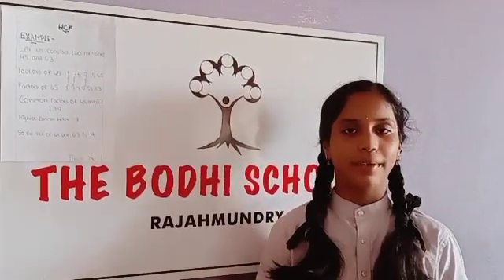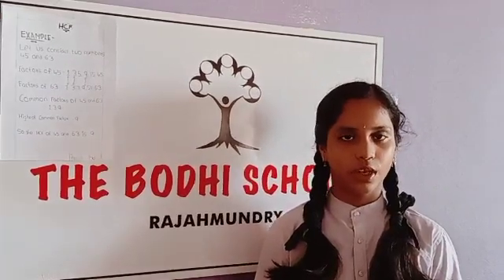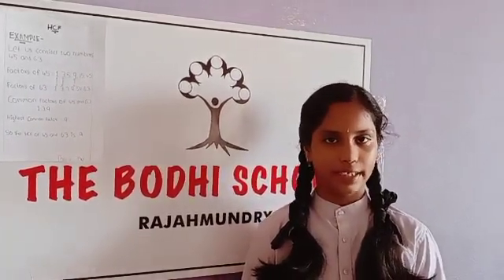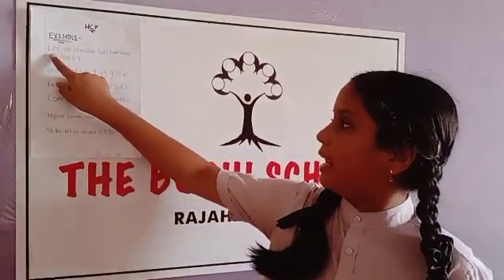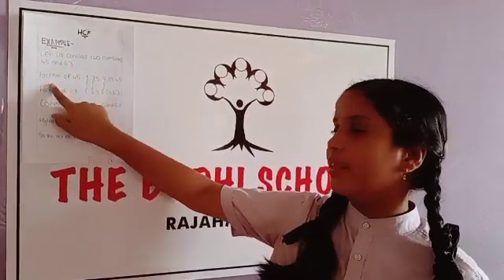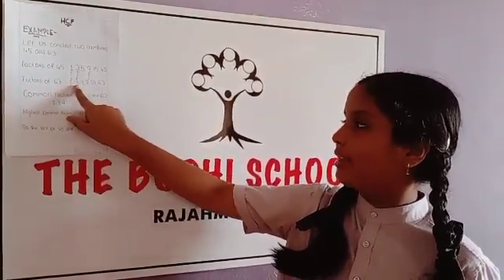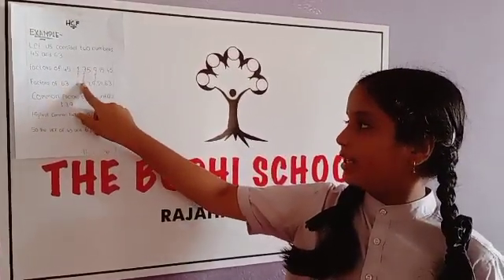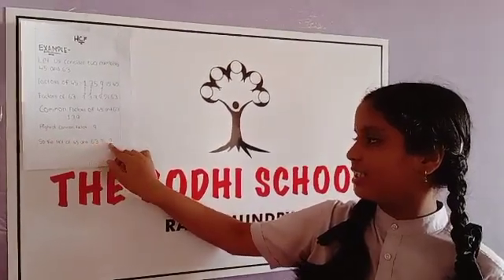Academic Showcase by Manasa of Class VI